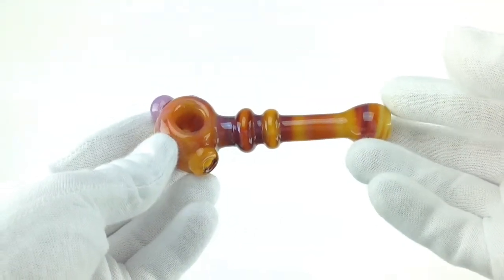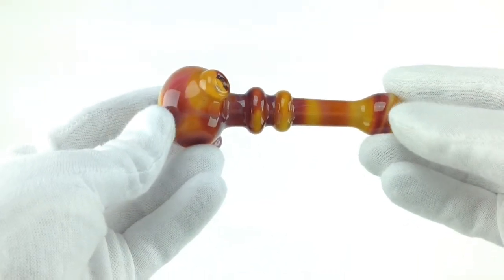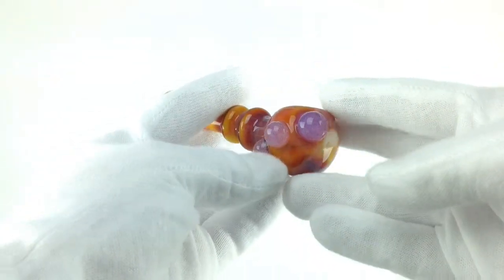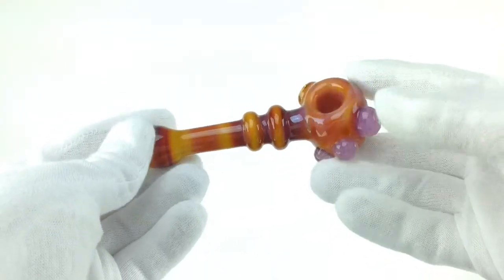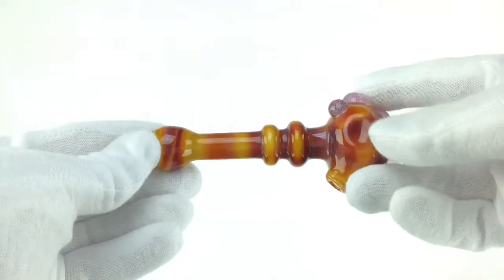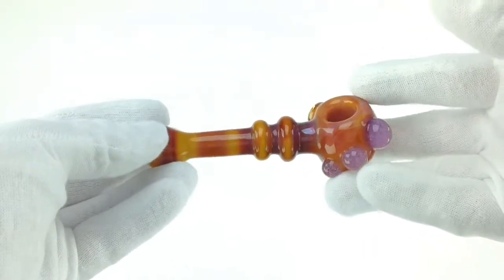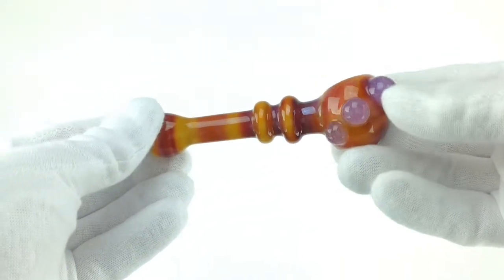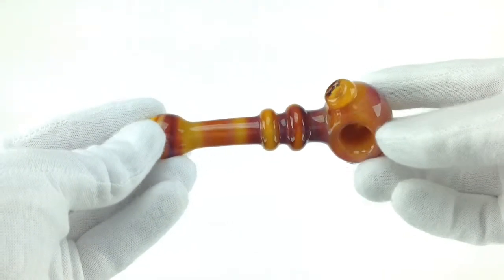Omakase Serendipity Hand Pipe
Omakase Glass, aka Charles Pearlman, makes this cool hand pipe entirely from Serendipity color rod.  Each one has matching pink slyme beads: